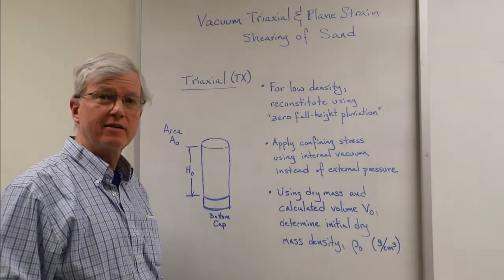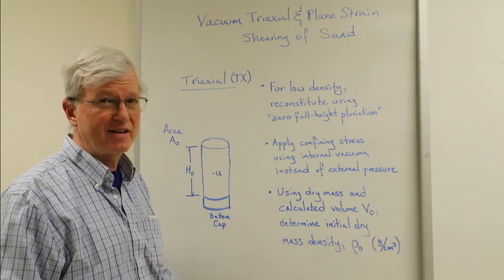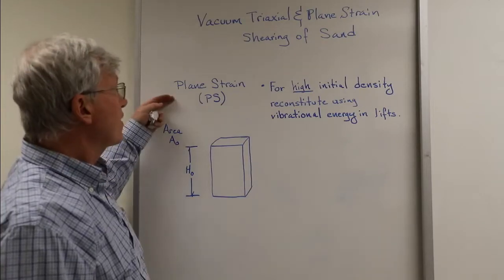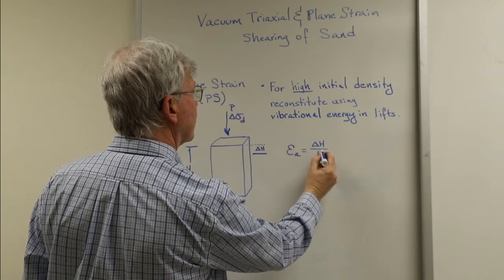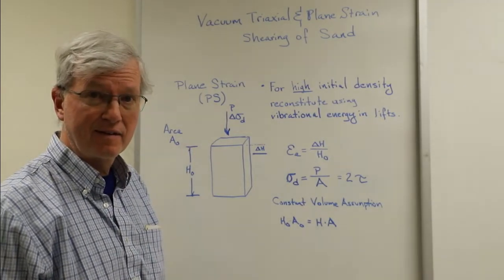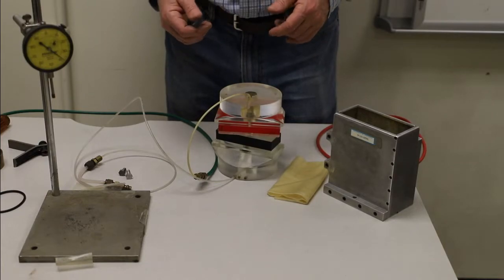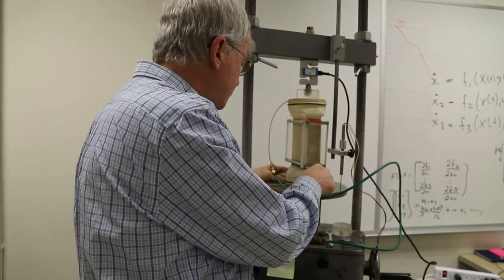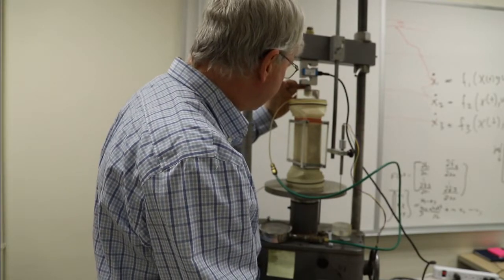CE273: Lab 3, Sand TX and PS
CE273
Lab 3, Sand TX and PS
Spring 2021